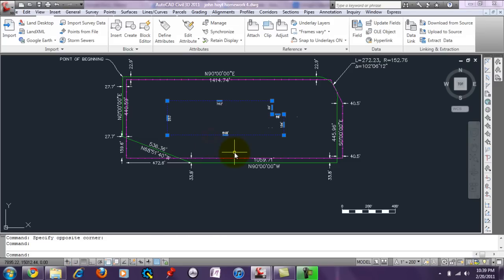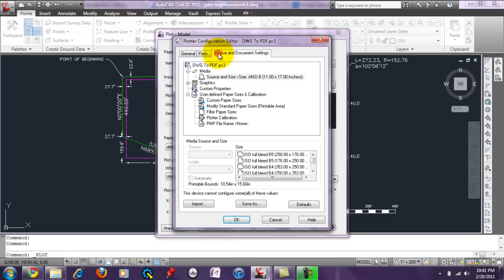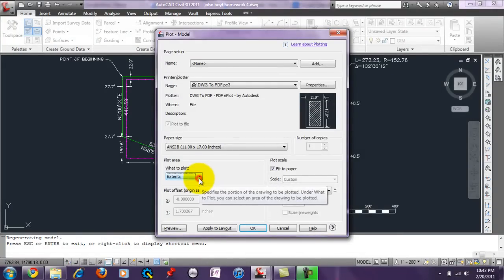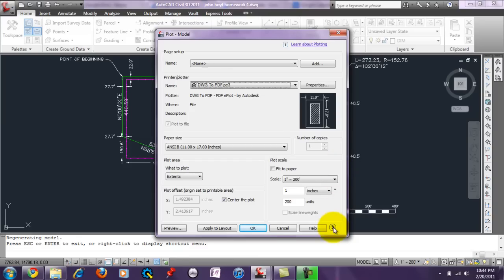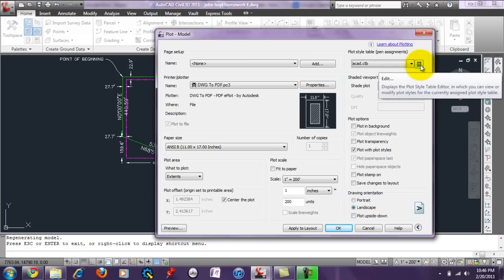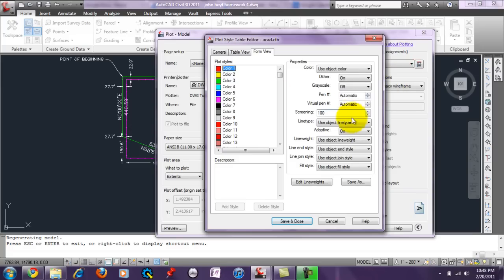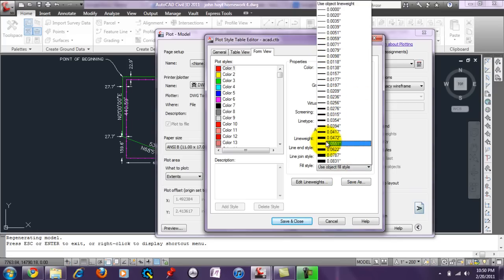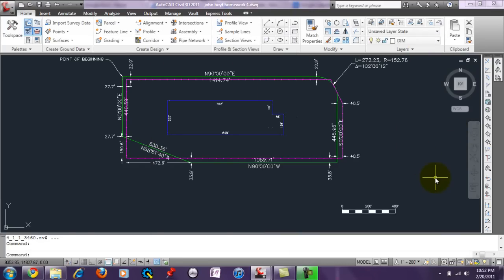Tutorial 13 Plotting